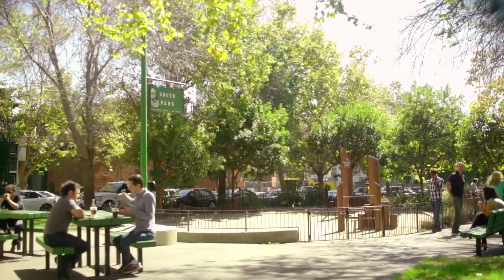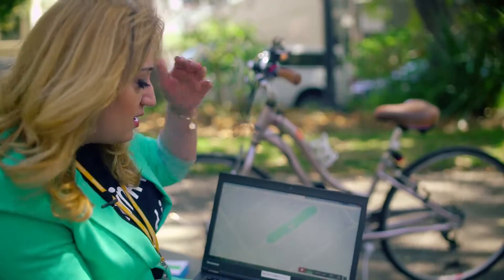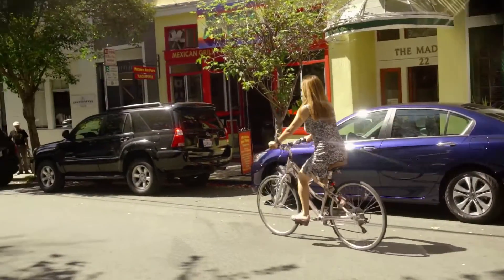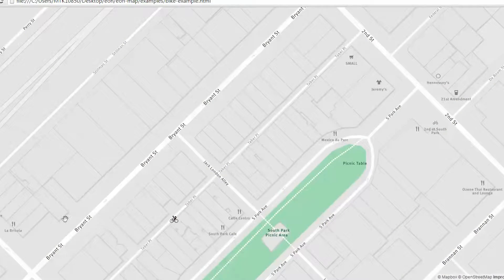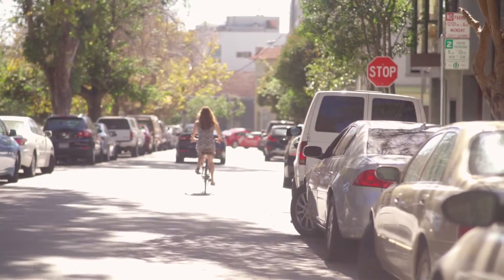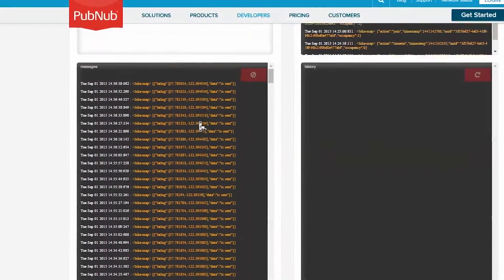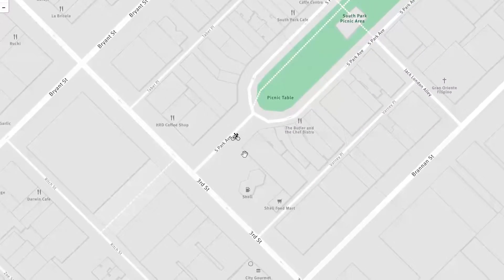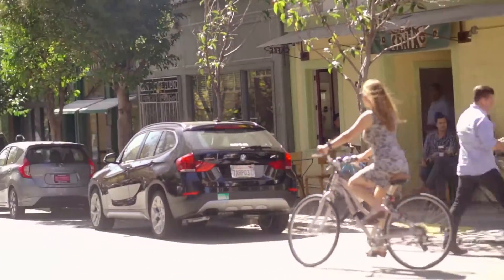Realtime Bike Tracking App with MediaTek and PubNub